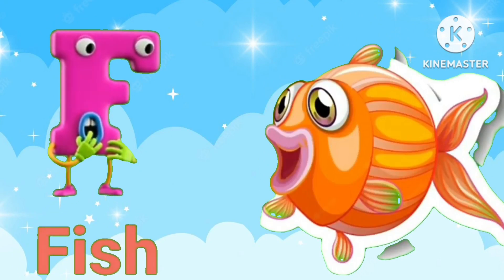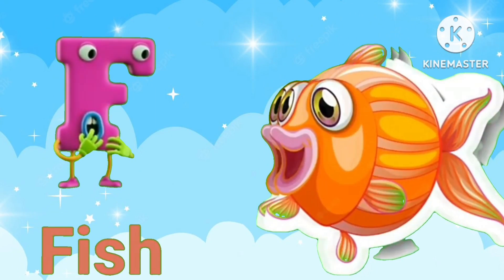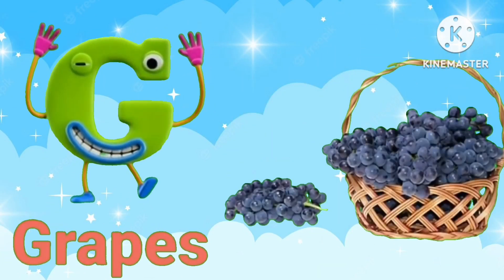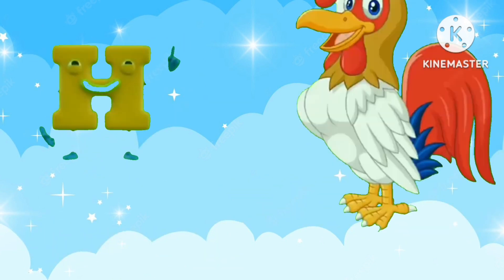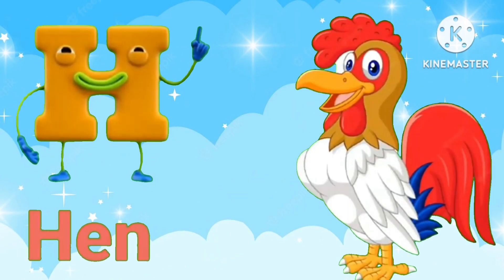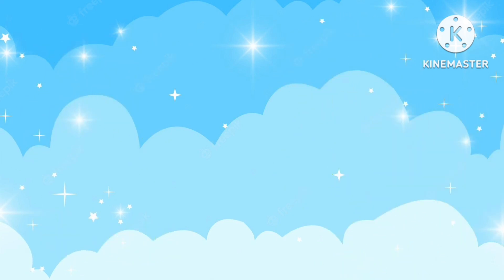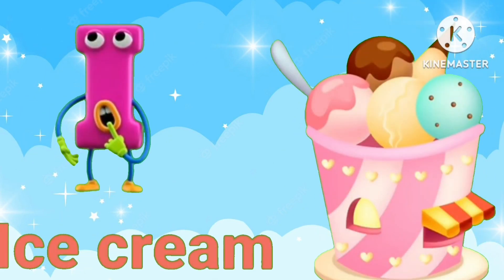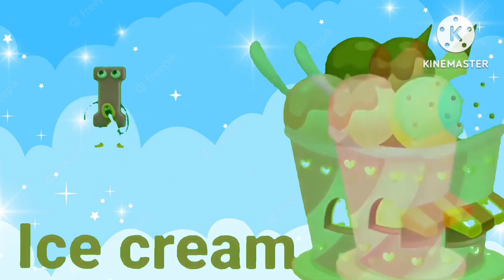a for apple b for ball, c for cat d for dog, abcd phonics song, alphabets, english varnamala